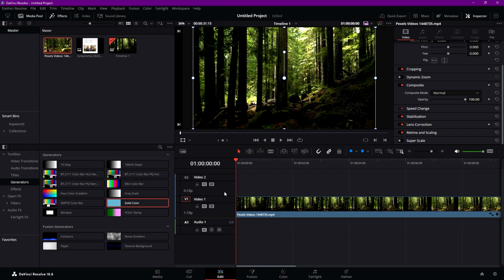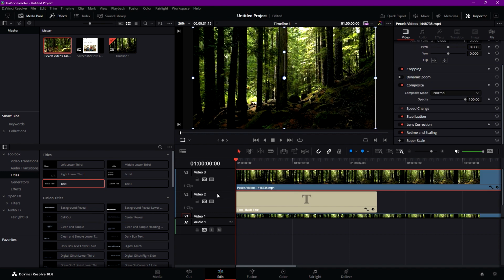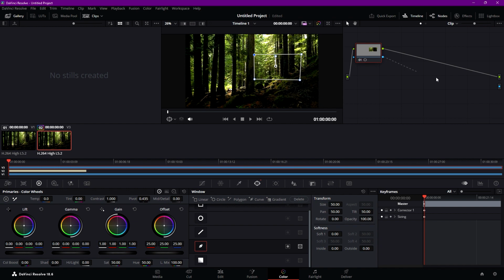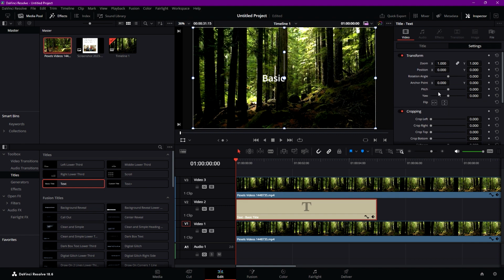How To Mask In Davinci Resolve 18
In this video we will show you how to add a mask in Davinci Resolve.